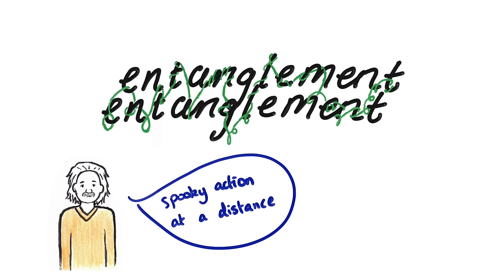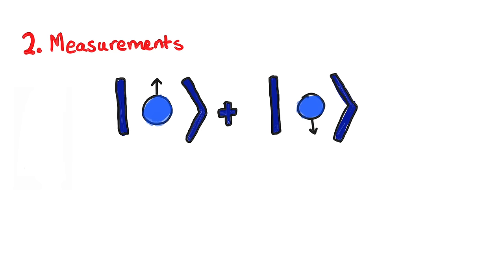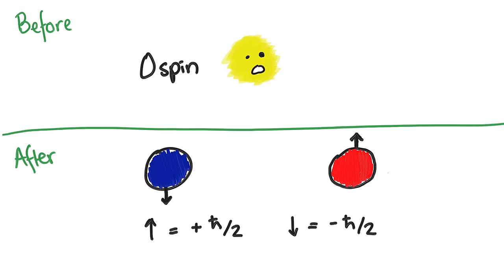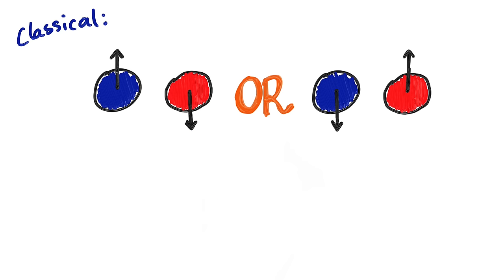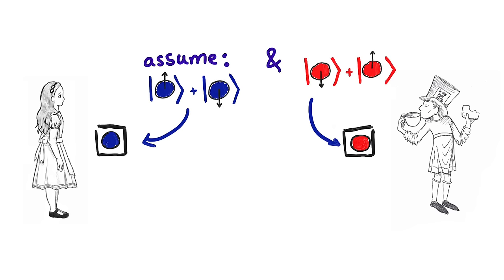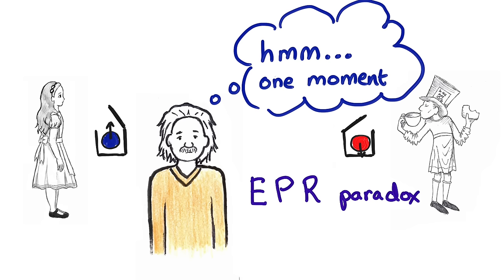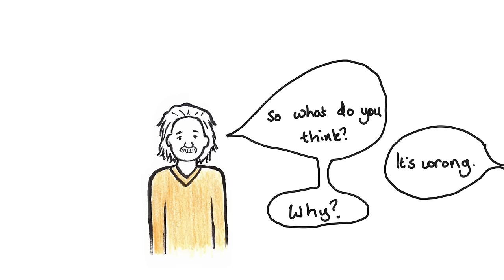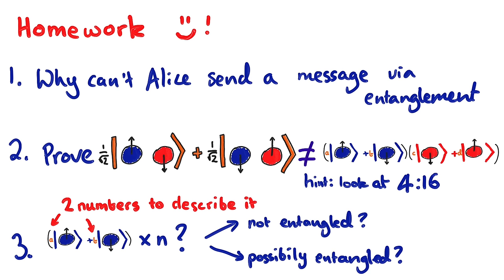Quantum Entanglement and the EPR Paradox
What is entanglement really? And why is it that it's a uniquely quantum phenomena?

Homework:

1  Explain why Alice can never send any messages through this set up.

2  This is one to practice working with wavefunctions of several objects. Prove mathematically that it’s impossible to write our state as two separate states for the electron and positron

3 This one is very relevant to quantum computing. If you have just one electron or positron, you only need 2 numbers to describe its state. Now suppose you have n of them. If they are not entangled, how many numbers to you need to describe the state? What about for a general state that is allowed to be entangled?

Bohmian mechanics stuff:
In Bohmian mechanics, you still have superpositions, they just mean something very different. A Bohmian mech particle only has one position, however, it still has a wavefunction that is a superposition of many possibilities. The difference is that the particle has one position but is influenced by other things in it's wavefunction. A particle like this behaves very differently to a classical particle that only has one position and is not at all influenced by it's other possibilities.